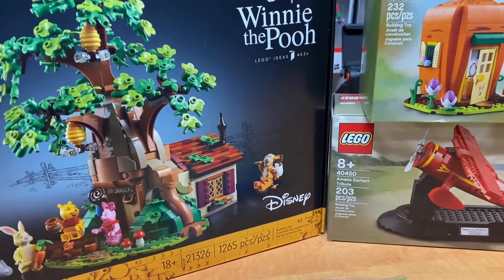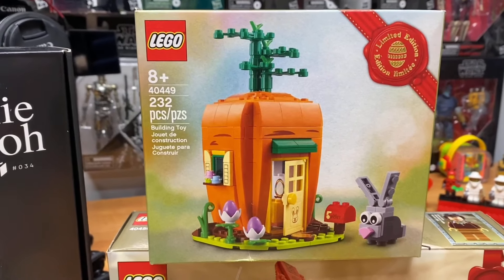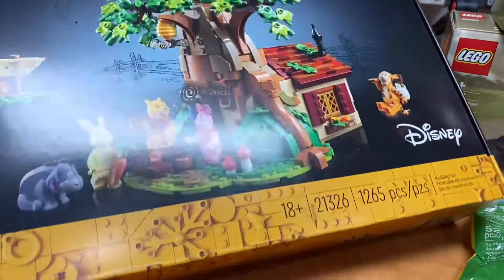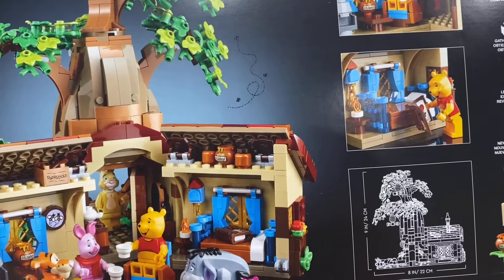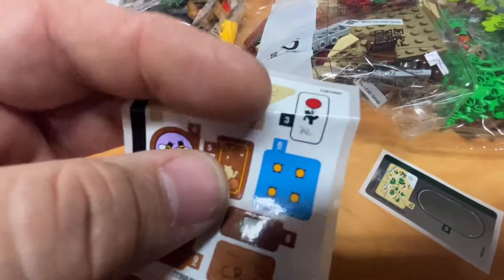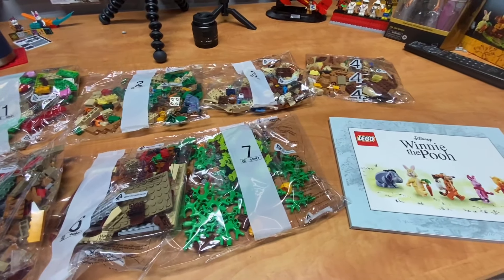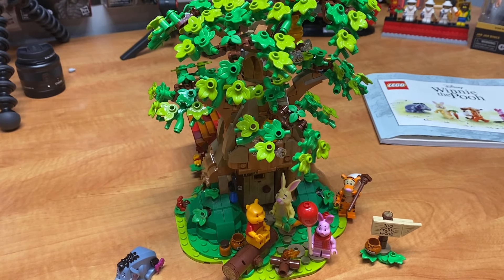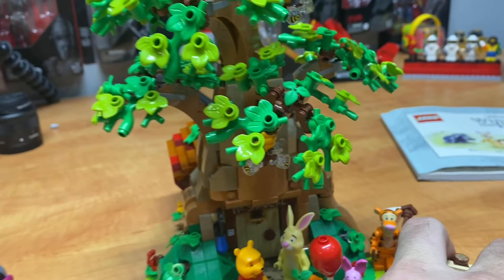Black series and Winnie The Pooh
Here is a look at the Winnie the Pooh set and some Star Wars black series I picked up.